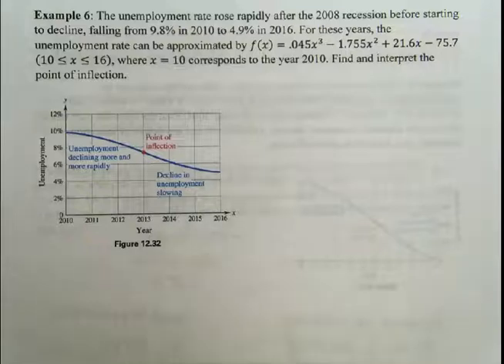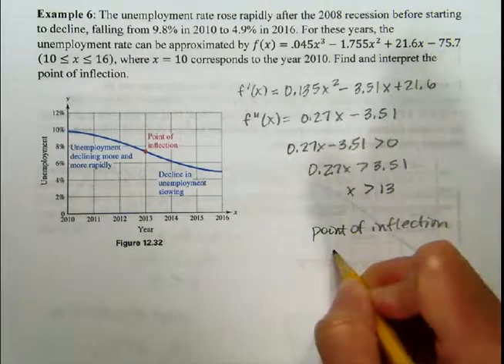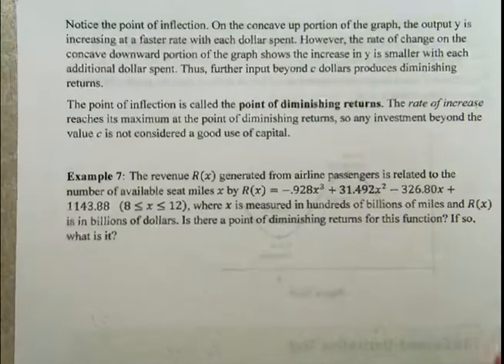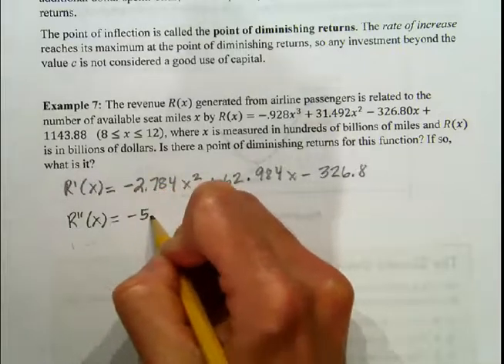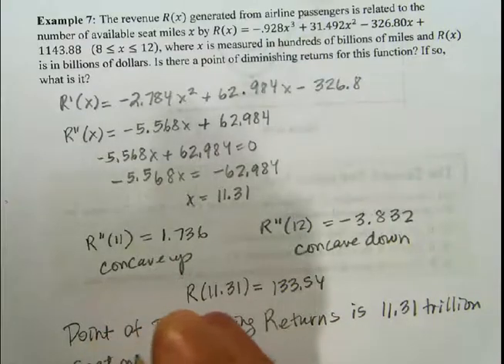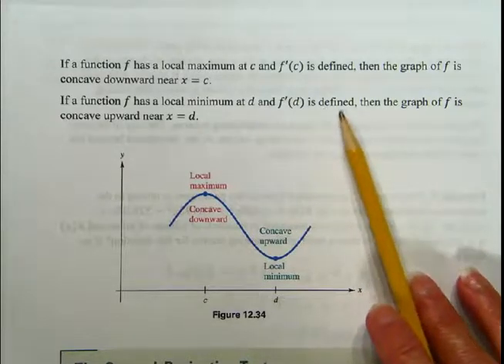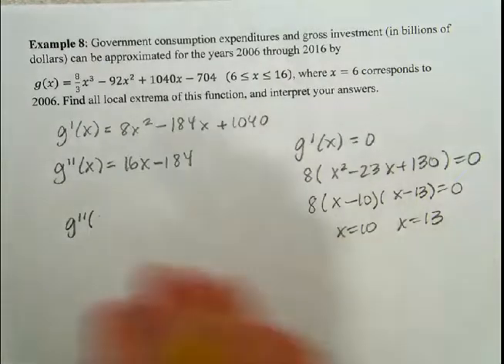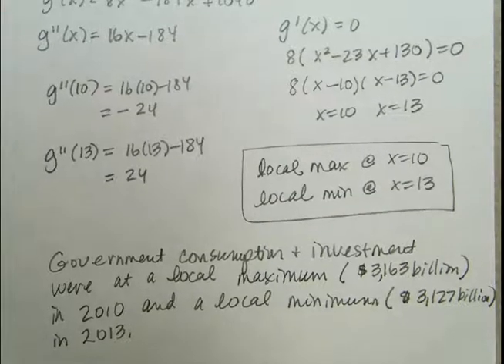BC The Second Derivative Ex. 6-8